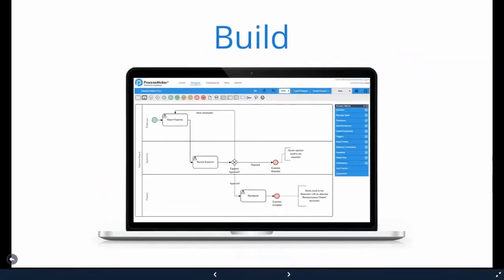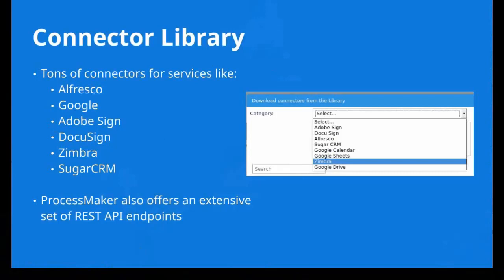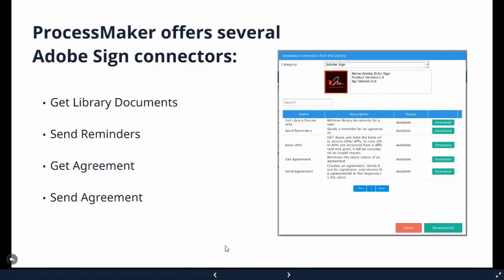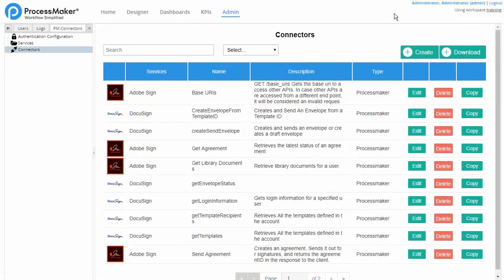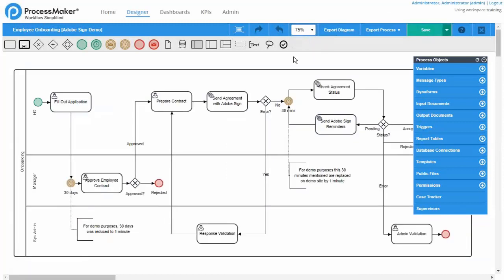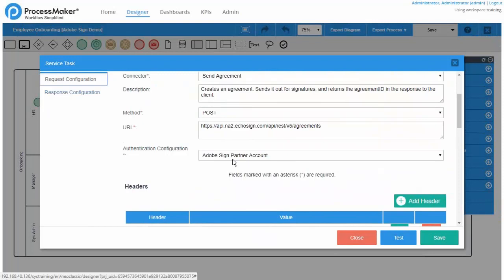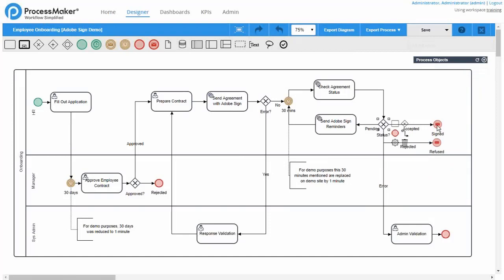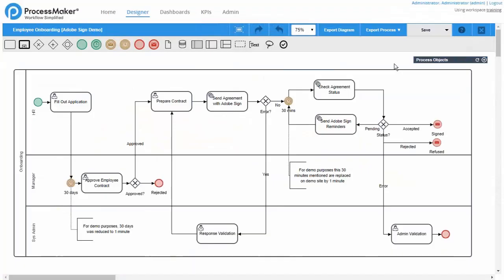Accelerating Agreements and Cutting Contract Review Times with Adobe Sign and ProcessMaker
Collecting signatures from multiple stakeholders is a key component of many business-critical processes. However, gathering the correct information from everyone involved on time can often be an impossible task. Thankfully, ProcessMaker and Adobe have partnered together to integrate digital signatures into your everyday workflows. In our webinar, we show you how to send Adobe Sign agreements - including contracts, purchase orders, expense reports - automatically from ProcessMaker to be signed and returned by any recipient.